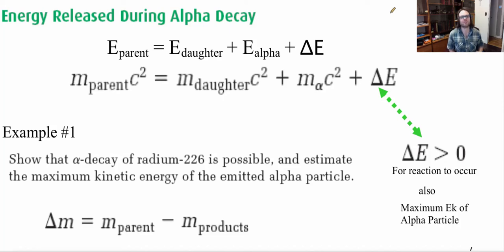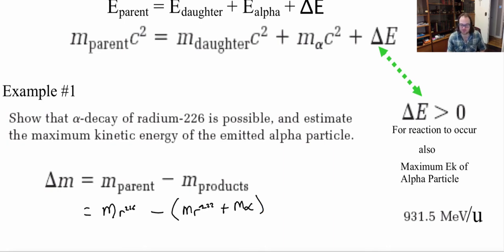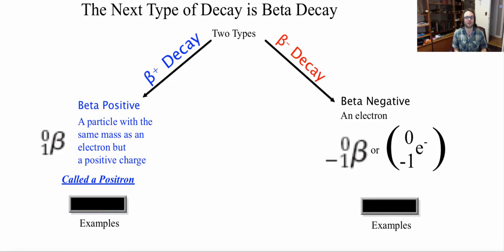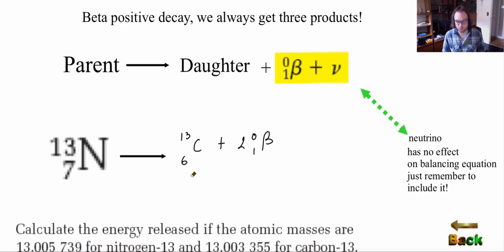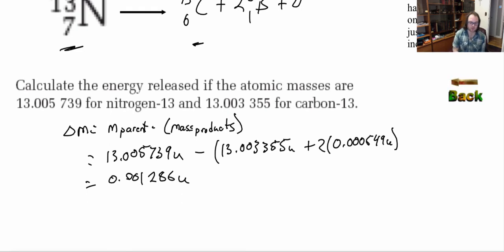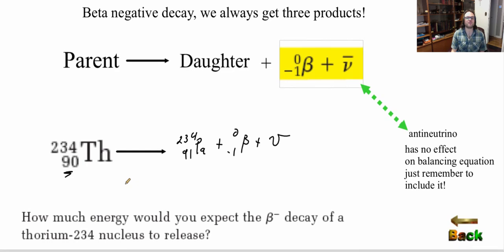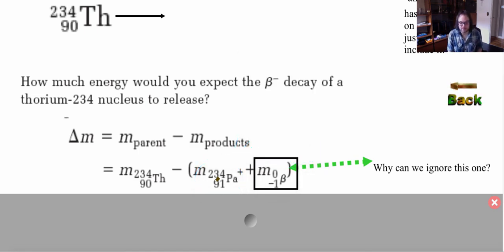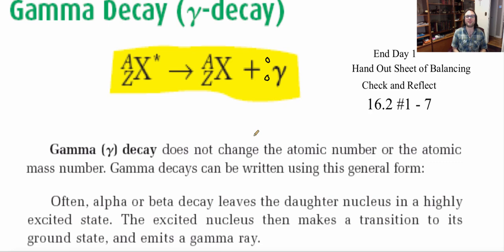Radiation Decay Pt 2 Energy Released